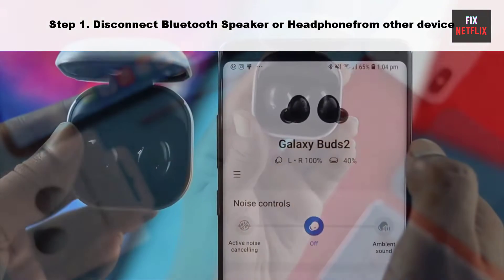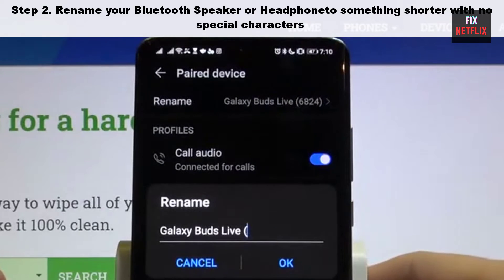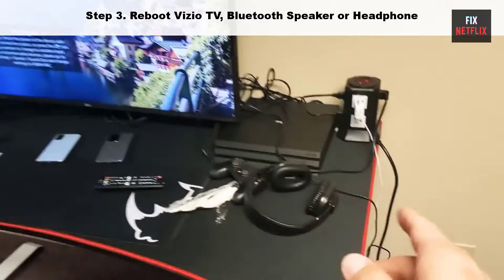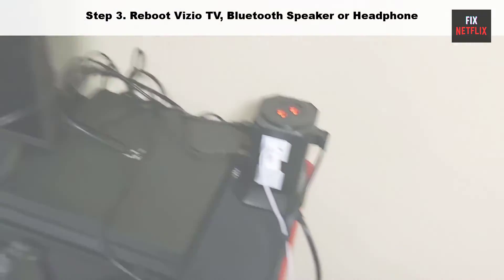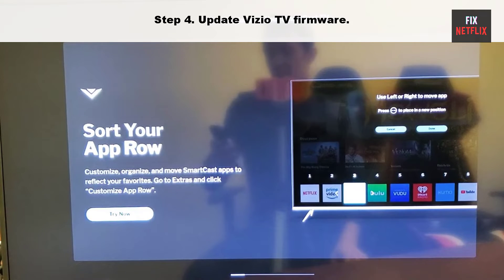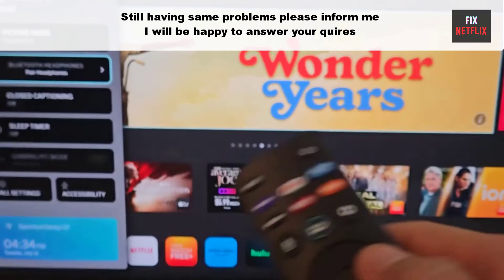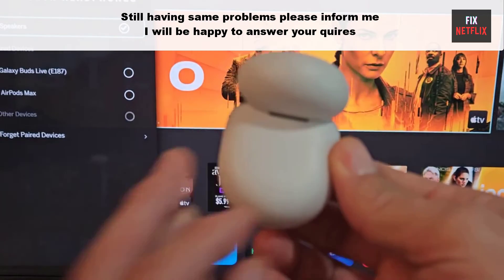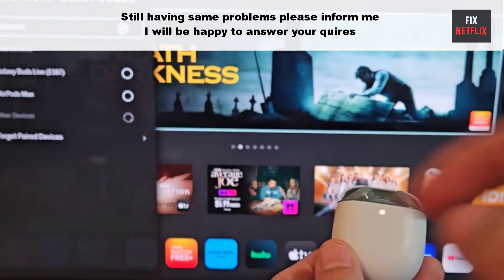FIX IT NOW VIZIO TV Bluetooth Connectivity Issues Solved!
If you're having Bluetooth connectivity issues with your VIZIO TV, this video will show you how to fix it now! Say goodbye to frustrating connection problems with these simple solutions.